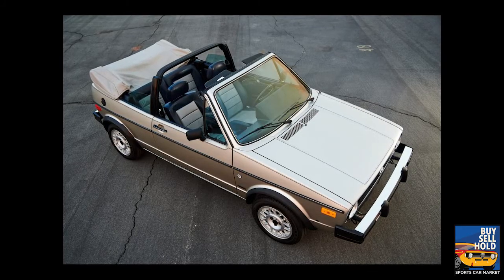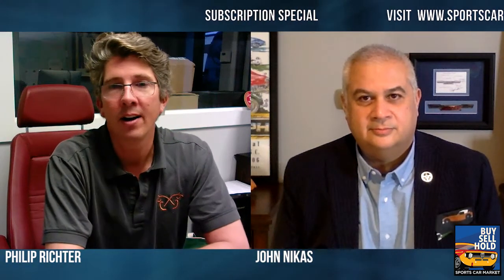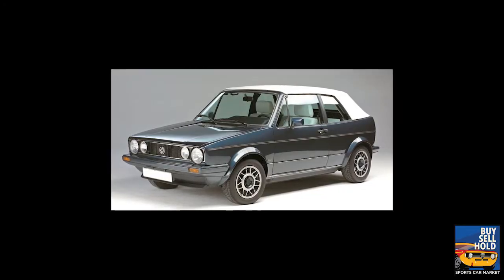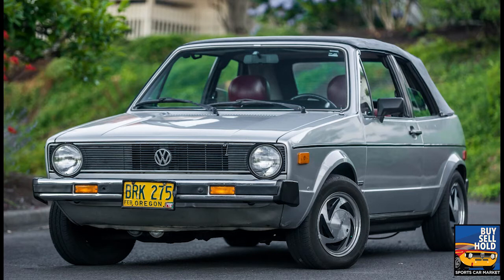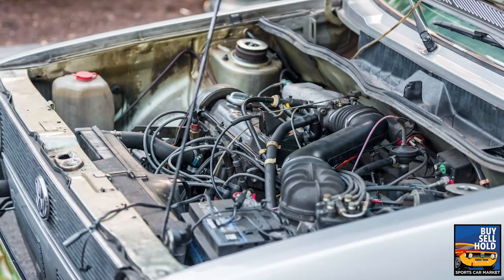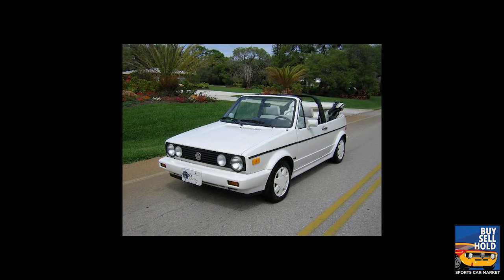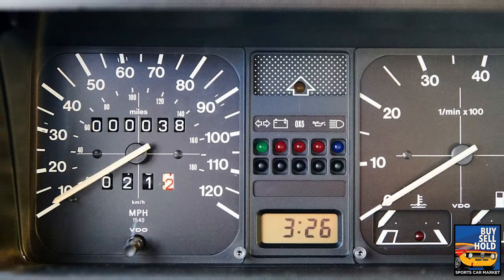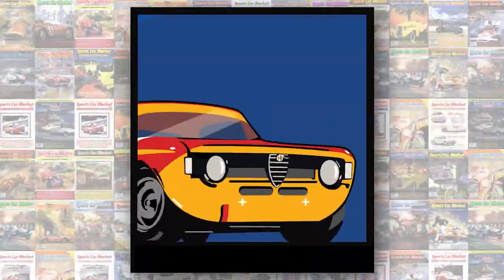A Lucky Rabbit! A 1985 Volkswagen Cabriolet Wolfsburg Edition Time Capsule sells for $70,000!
Former GM executive Lowell Paddock and SCM Contributor Philip Richter discuss a 1985 Volkswagen Cabriolet Wolfsburg Edition that sold on Bring a Trailer for $70,000. With 39 miles on the odometer and all the options, this sterling Flash Silver example brought home the big dollars. What allowed this Cabriolet to sell for ten times the price listed in most price guides. Our SCM experts will explain!